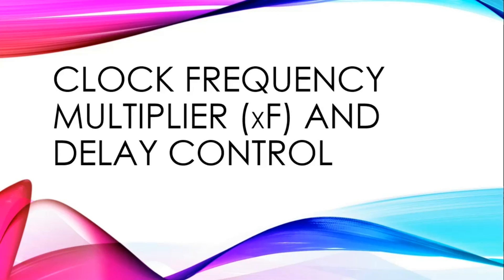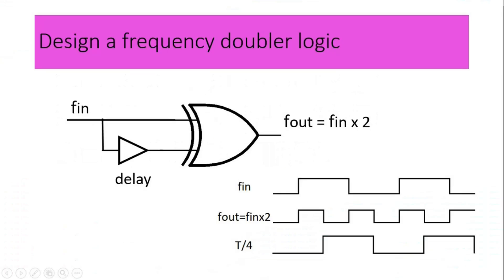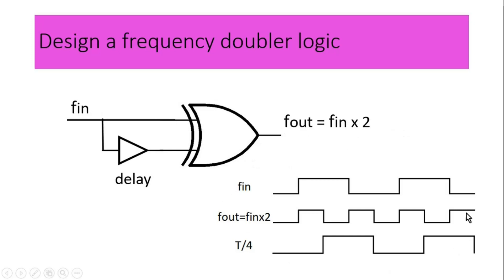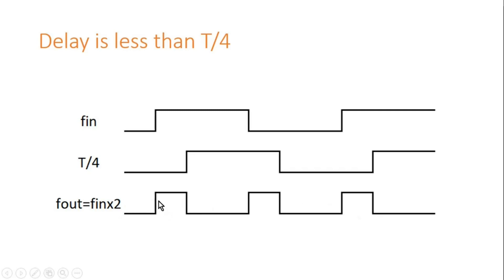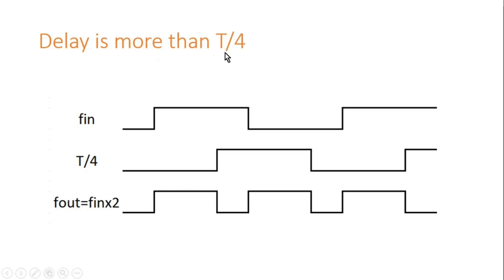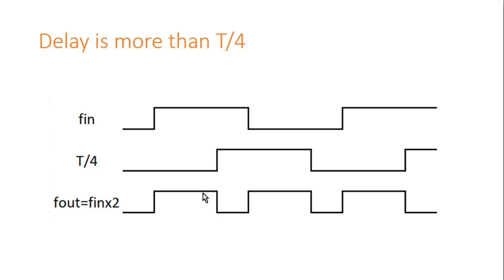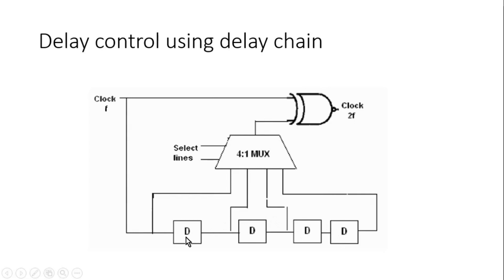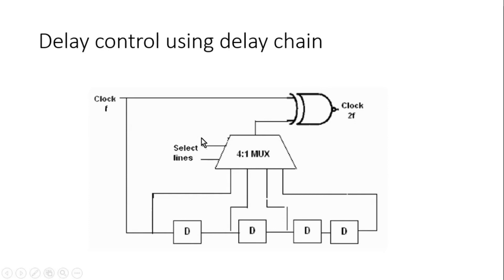Clock Frequency Multiplier Part 2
Design of clock frequency divider circuit is commonly asked interview questions from freshers as well as from experienced people. Clock divider logic is also commonly used in digital designs. In this video, we have revealed a step by step technique or method to design a clock frequency divider. By using this technique, one can design any clock frequency divider logic in less than 1 minute.

if you liked this video. please press the like button and share it with your friends and colleagues and for notifications of the similar video, you can subscribe to our channel.